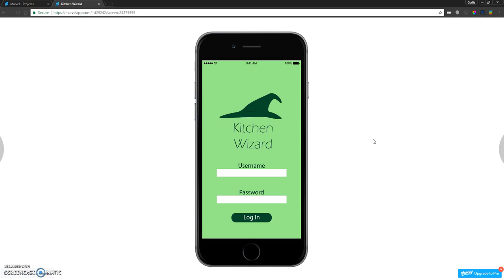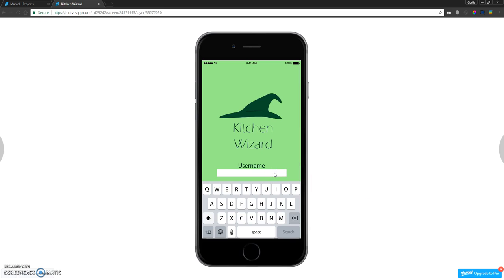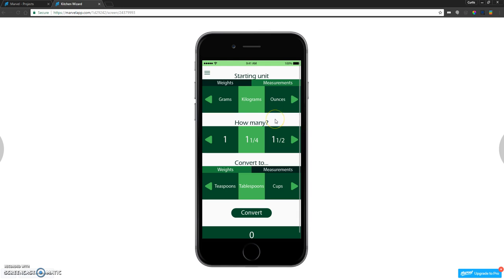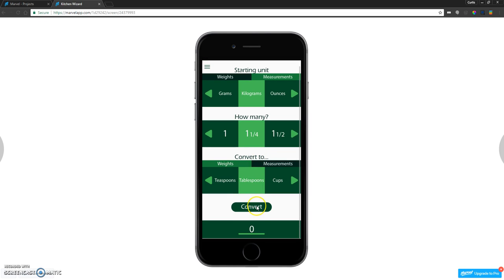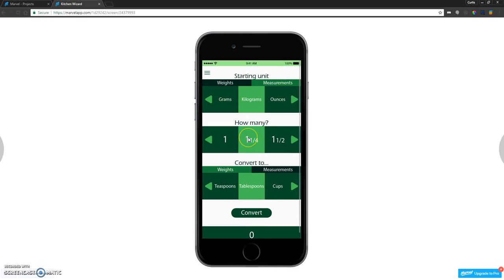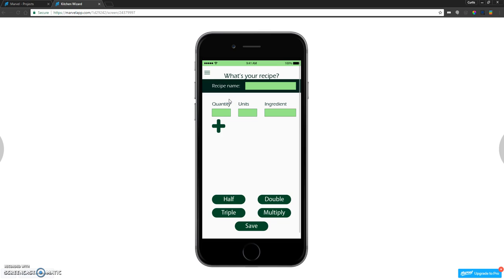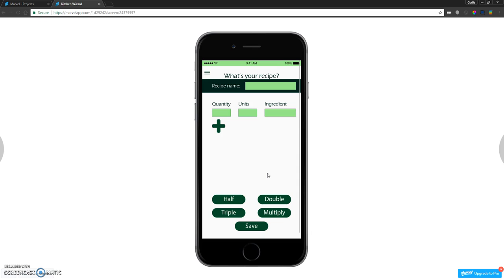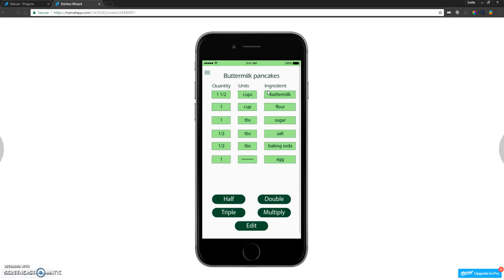Kitchen Wizard Presentation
A calculator app made for my interaction design class. The app is called Kitchen Wizard, and lets users make unit conversions, input and save recipes, and multiply those recipes.